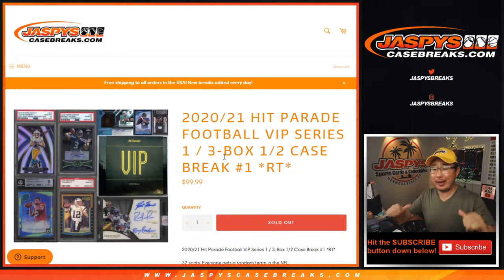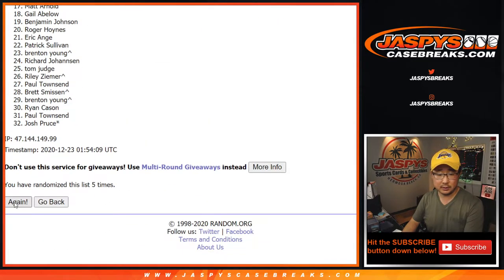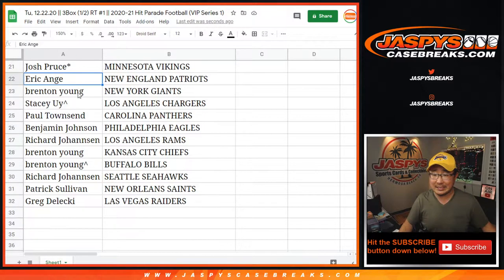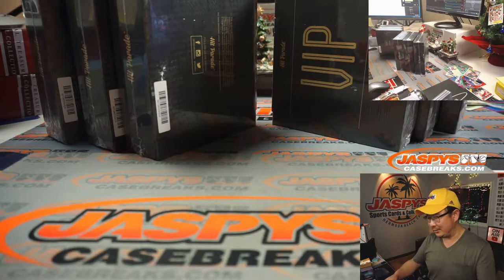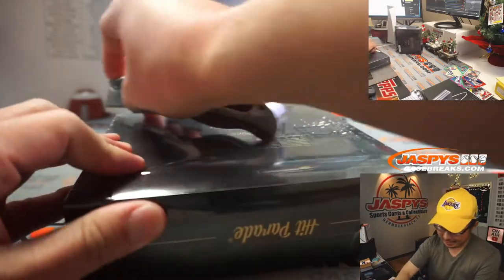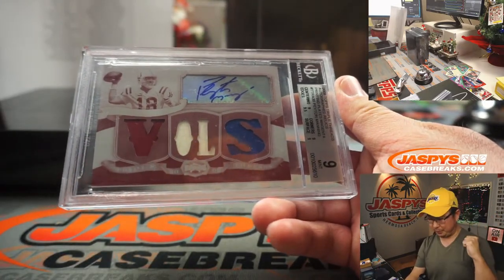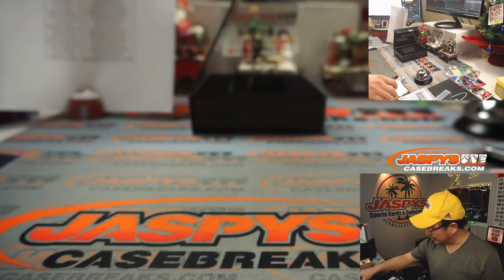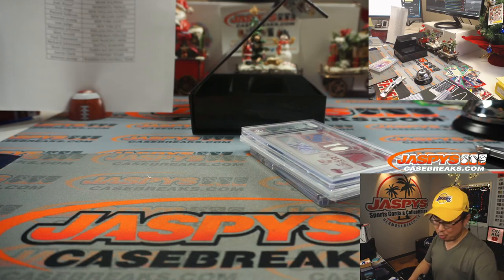Tu, 12.22.20 || 3Box (1/2) RT #1 || 2020-21 Hit Parade Football (VIP Series 1)